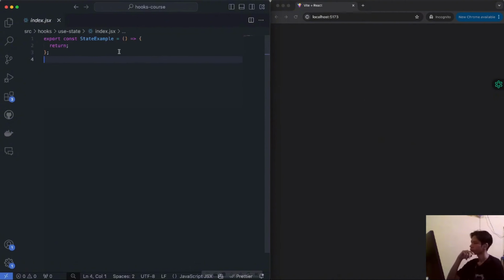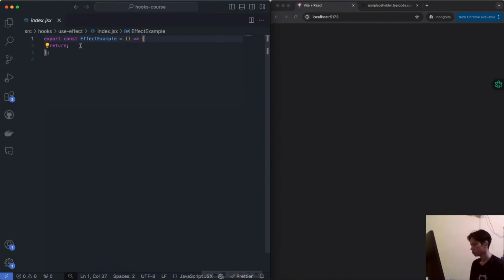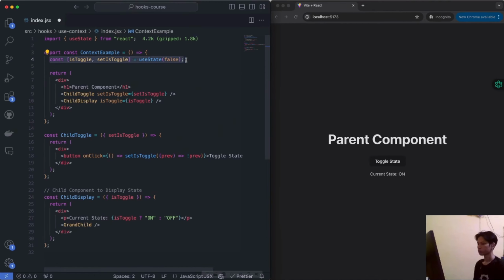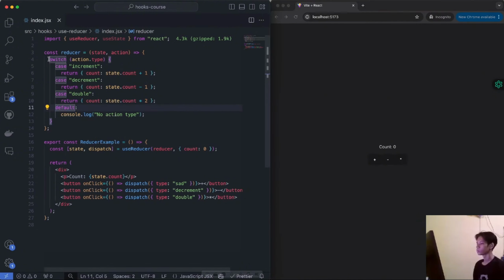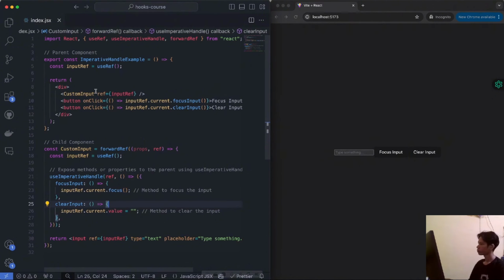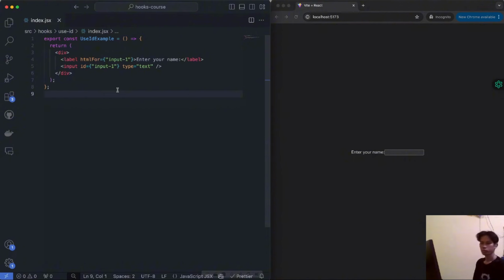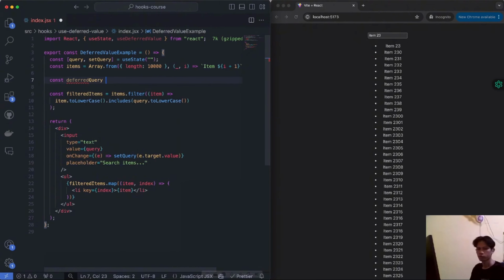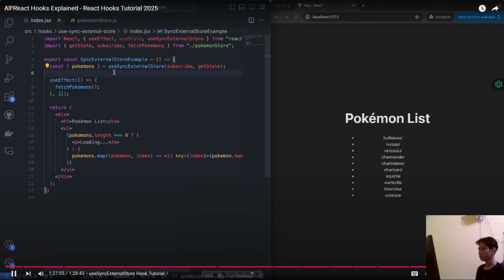VIDEO_REACT_DPM-T14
NAMA : MAULANA RIZKY
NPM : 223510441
KELAS : 5E
MATKUL : DASAR PEMOGRAMAN MOBILE
DOSEN PENGAMPU : @mrizkifadhilah